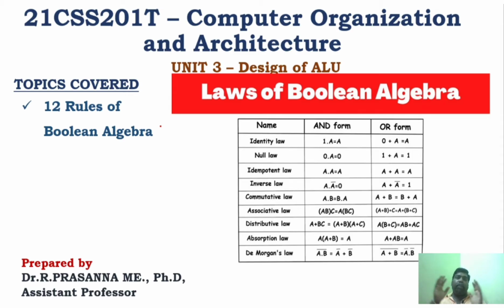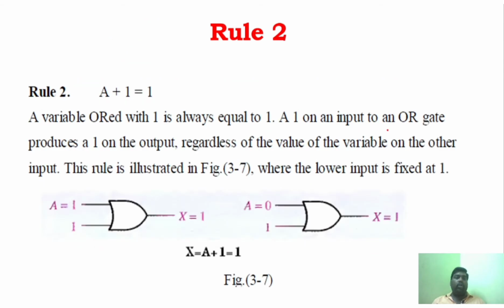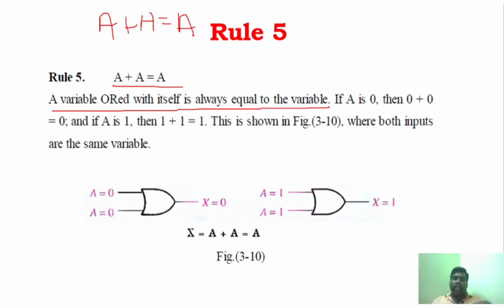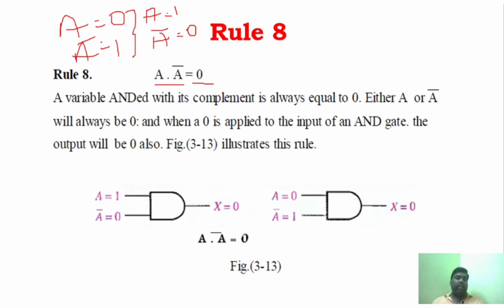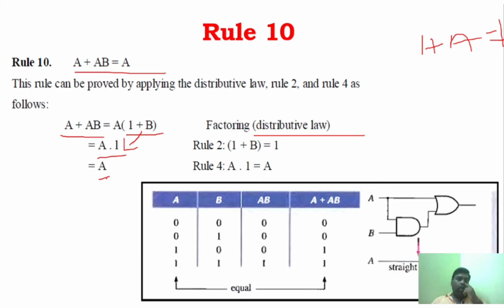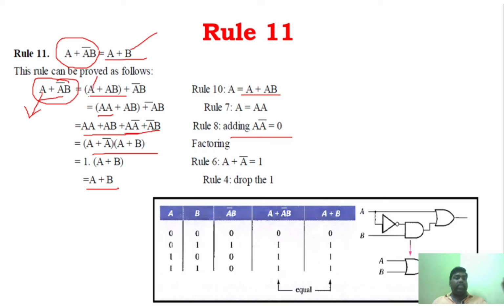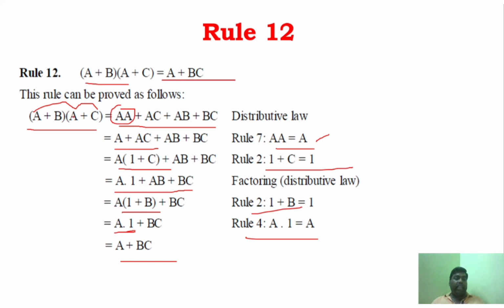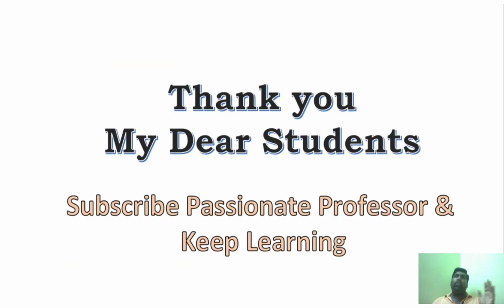12 Rules of Boolean Algebra - Basic Rules to solve complex logical expressions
12 Rules of Boolean Algebra - Basic Rules to solve complex logical expressions

Regards,
Dr.R.Prasanna
Passionate professor